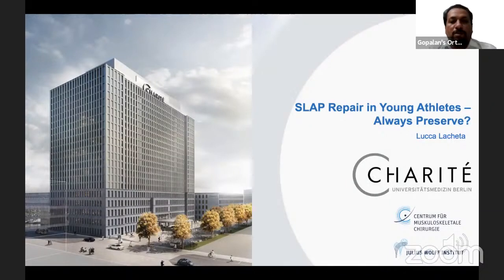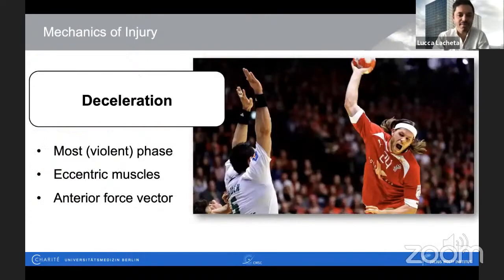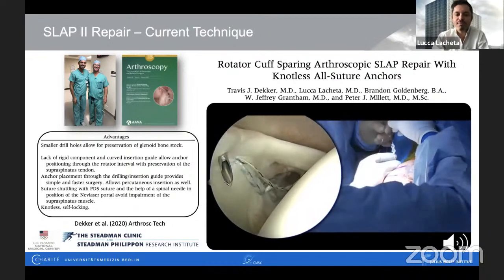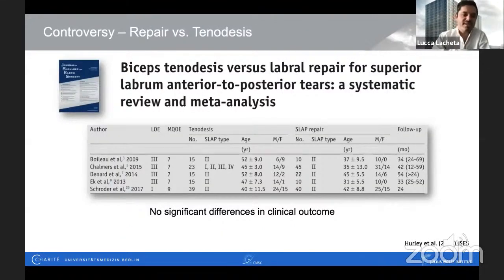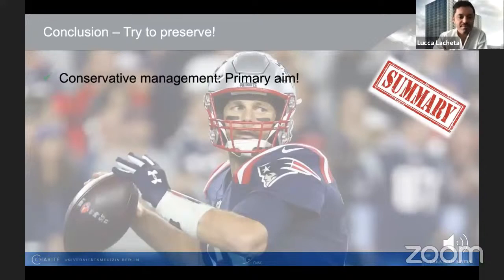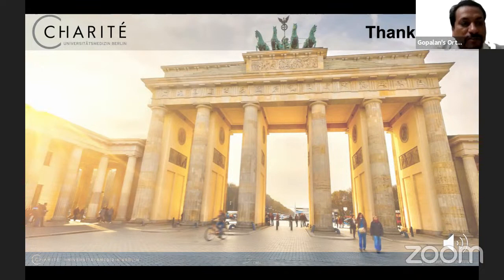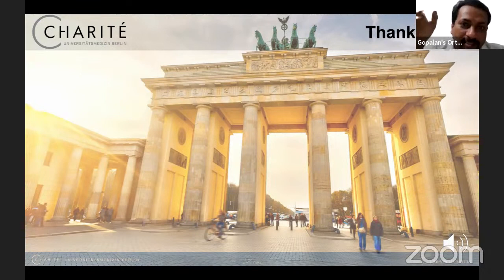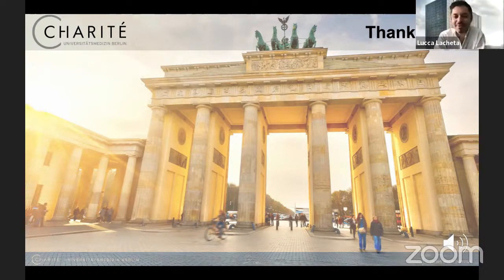SLAP Repair in Young Athletes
by Dr Lucca Lacheta,  Assistant Professor, Center for Musculoskeletal Surgery, Charite, Berlin,  Germany